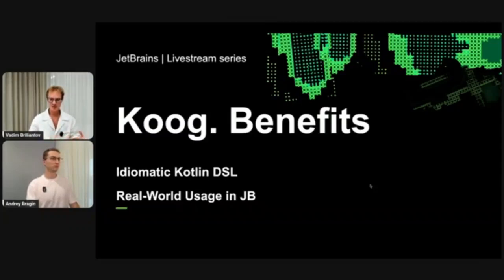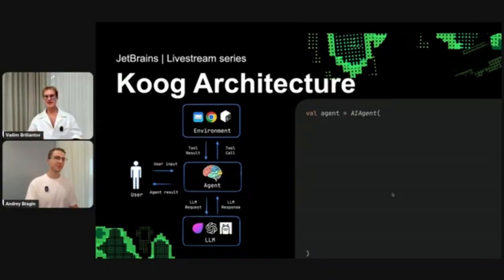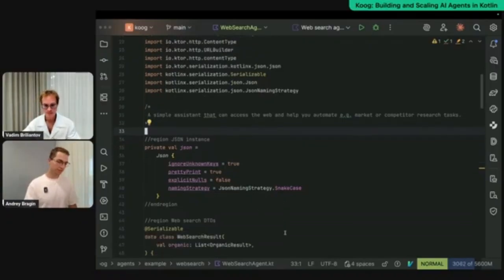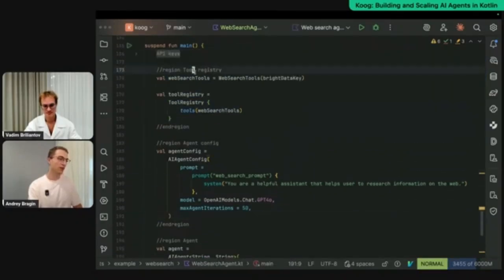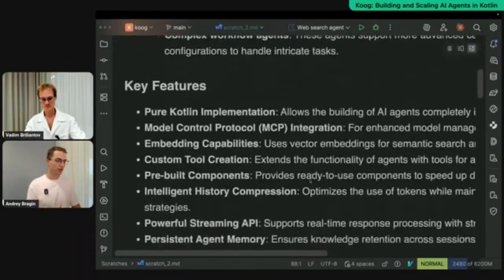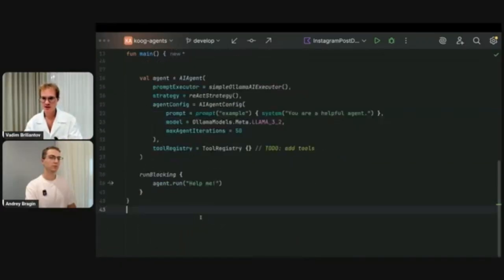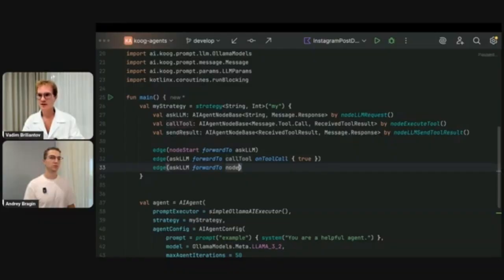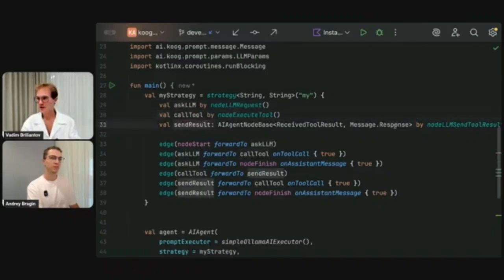Create + Code A.I. Agents w/ JetBrains' Kotlin Koog Framework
Are you curious about building AI agents natively in Kotlin? In this video we’ll introduce you to the fundamentals of Koog, an open-source agentic framework that empowers developers to build AI agents fully in Kotlin.

Here’s what you’ll learn:

1. What is Koog, including its philosophy, vision, and growing ecosystem.
2. Why choose Kotlin for AI agent development.
3. What Koog’s core architecture and agent model look like.
4. How to build and run your first “Hello Agent” with minimal setup.
5. Whether you're a Kotlin developer or an AI enthusiast, you’ll find this session insightful.

Link to the web search agent example: https://

0:00 Introduction

3:48 Koog vision

6:41 Koog benefits

12:17 Kotlin for AI

14:31 Koog architecture

17:56 The simplest agent

18:45 Tools

19:48 Agent strategy and strategy graphs

24:13 Live coding: web search agent

43:09 Live coding: explaining strategy